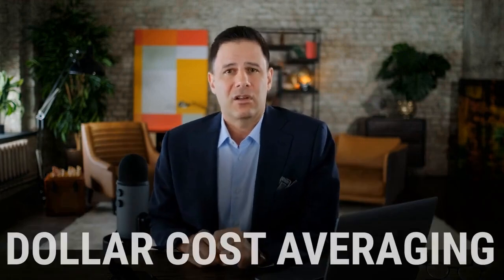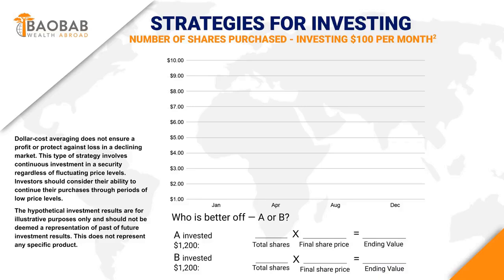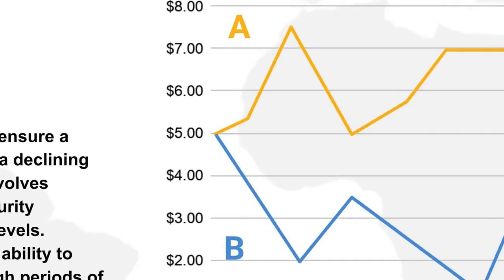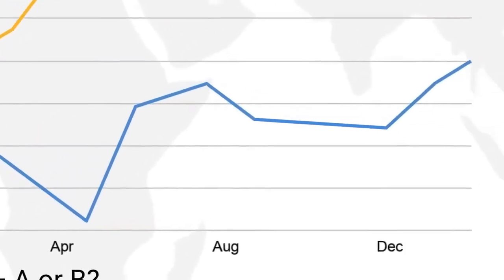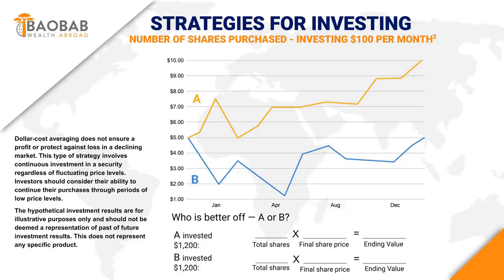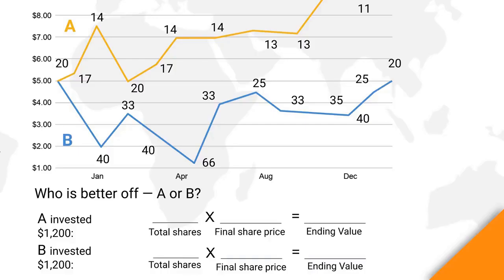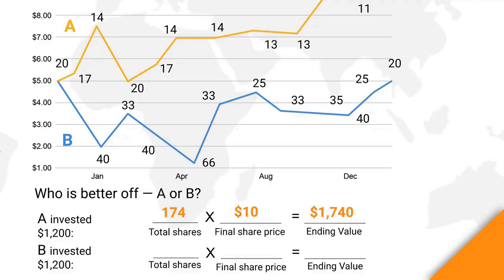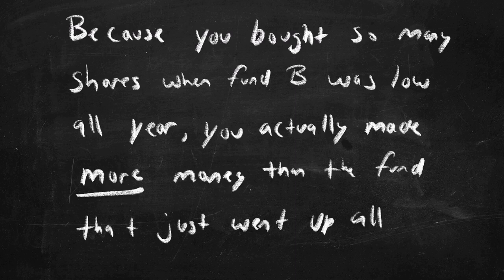Dollar Cost Averaging (DETAILS EXPLAINED)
Dollar cost averaging is one of the simplest strategies for building wealth over time — yet it’s also one of the most misunderstood concepts in investing.

By consistently investing a fixed amount at set intervals, you can take advantage of market fluctuations and potentially benefit from periods of volatility. This approach is commonly built into workplace retirement plans like 401(k)s, but understanding how it works can help you make better investment decisions.

00:00 Introduction to dollar cost averaging
00:33 Explanation of basic concept and workplace implementation
01:32 Example setup with two investment funds
02:08 Comparison of monthly investment results
02:32 Analysis of final investment outcomes
03:02 Benefits of market volatility in dollar cost averaging
03:29 Common investment mistakes to avoid
04:14 Conclusion and financial advice offer